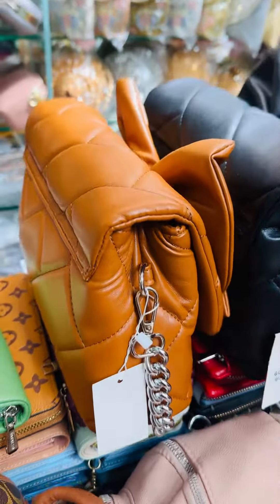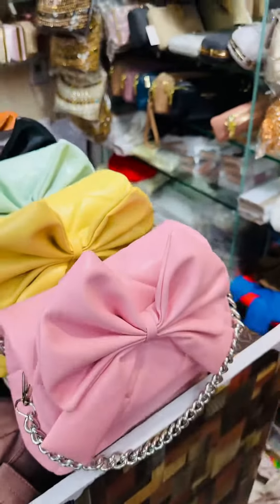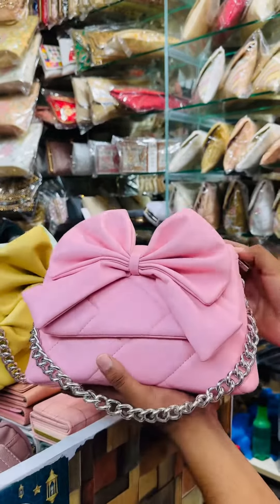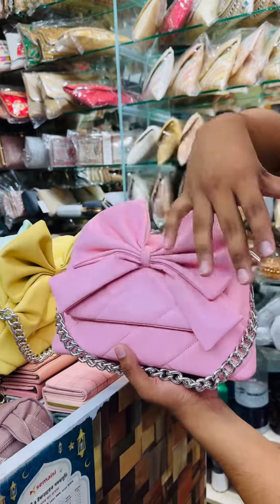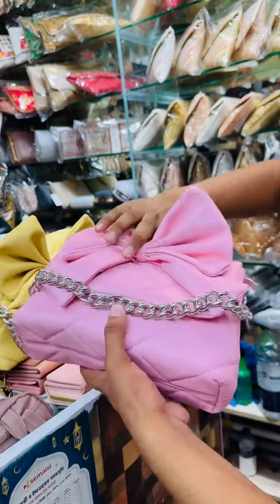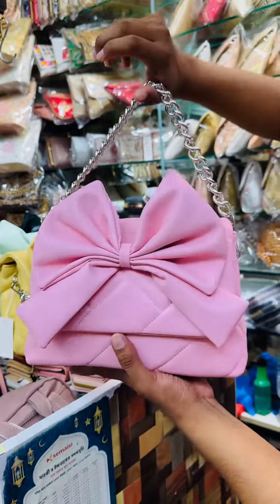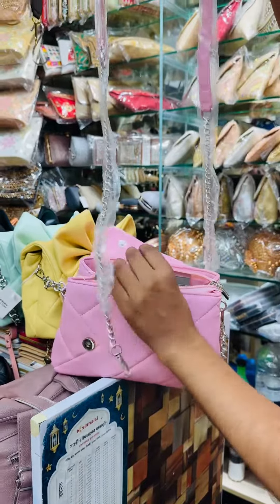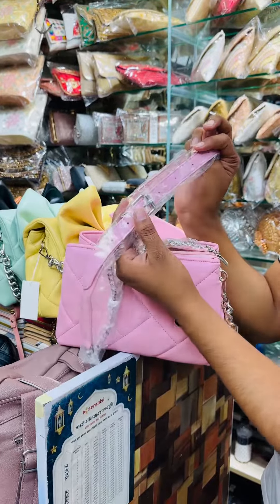Eid Collection❤️Fashionable Design😍Price 1800/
Eid Collection❤️
Fashionable Design
Chain Belt Use Style😍

Show Room:
Shop G-60,Eastern Mollika Shopping Complex,Elephant Road,Dhaka:1205
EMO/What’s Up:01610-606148